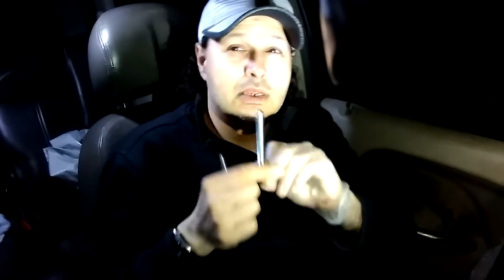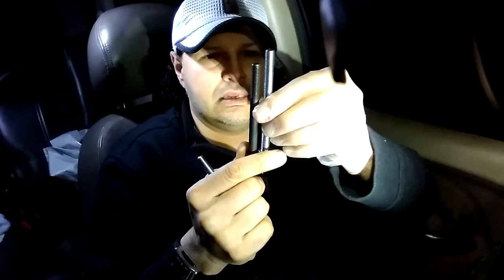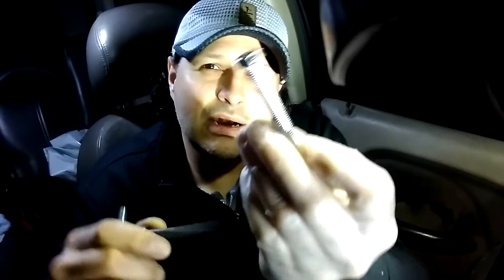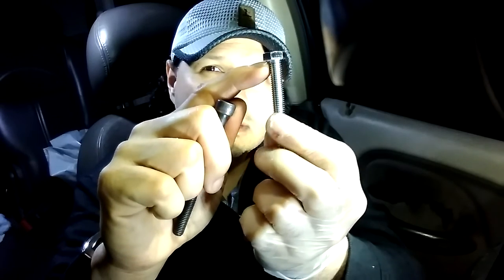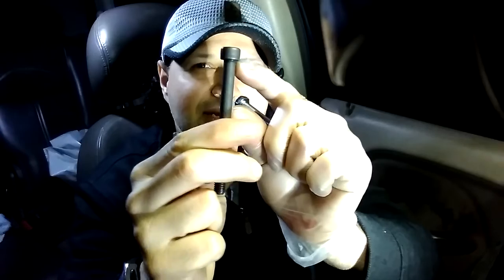2001 PT Cruiser Power steering Pump Bolt Size is M8 - 1.25 - 90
PT Cruiser Power steering Pump  Bolt Size is M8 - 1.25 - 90
Don't pay $15 - 45 *dollars PER BOLT*

I even tried to order this Part and they did not have any in stock and did not even bother to tell me they were out they just cancelled my order.

Went Down to ACE and they hooked me UP !
Thanks ACE!

Do not pay $35 bucks PER BOLT plus Shipping.  Ace has these for less then $2 bucks.

A BIG thanks to Ace Hardware Lloyd Center  and the 4 dudes that really helped me out!

Make sure to get WASHERS as WELL!